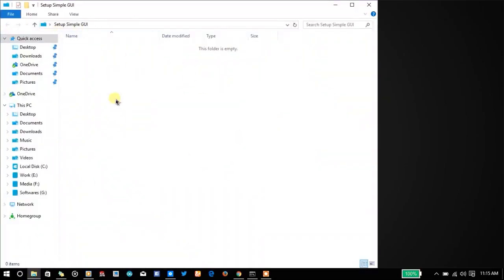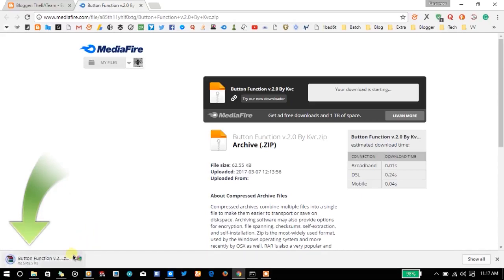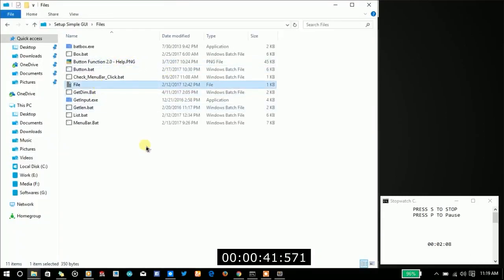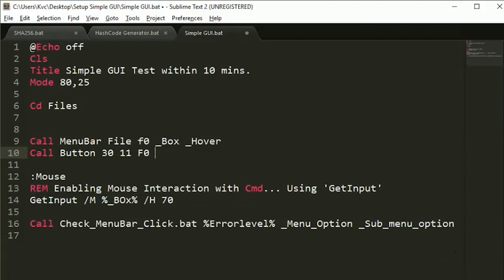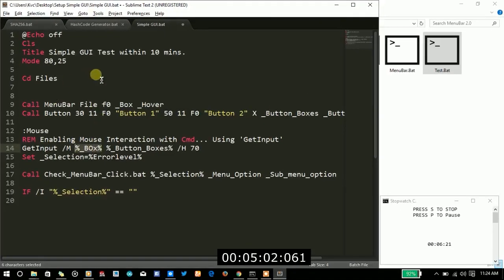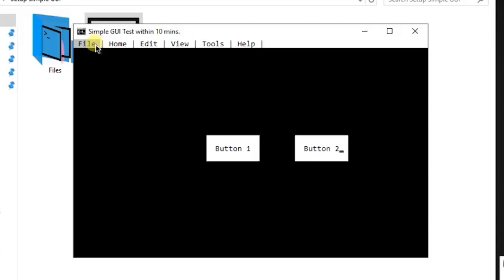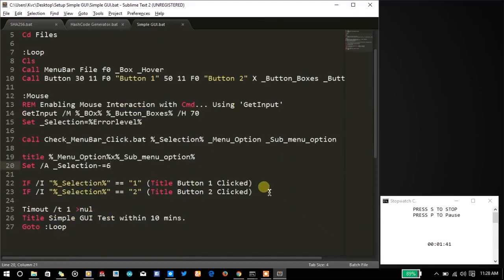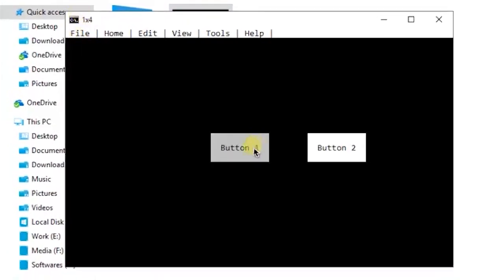[10 min challenge] - Setting a Simple GUI in Batch | Professional Looking GUI in CMD is not So Far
You can easily create simple GUI in the CMD console with the help of two main functions. And, These functions have made the Life of Batch Programmers real easy... You can verify the fact from this 10 Min. Challenge.

Cuz if you try to make such output with simple One File Coding... you may end up with hell lot of lines of code. But, here the thing is different. Have a look at your own.